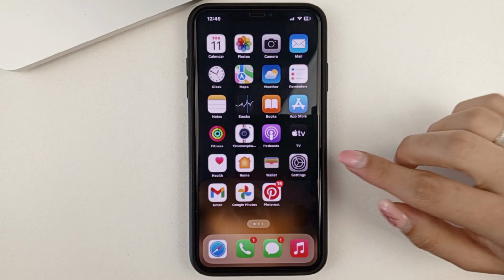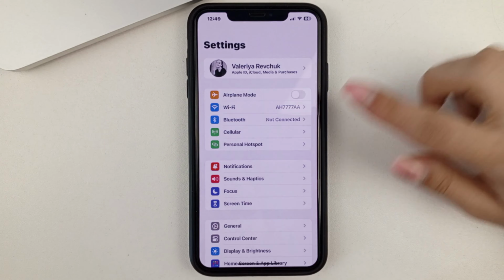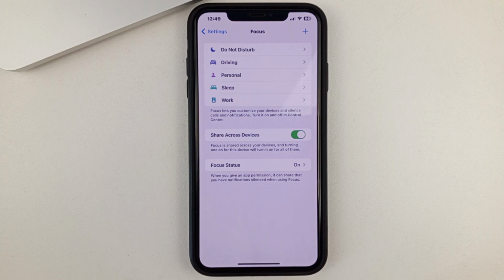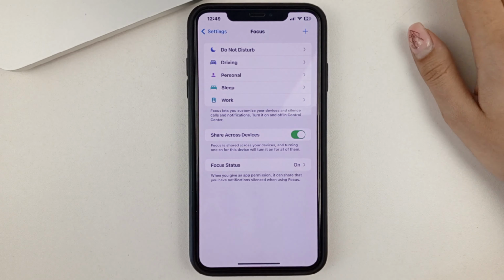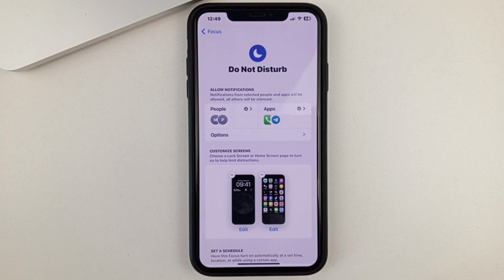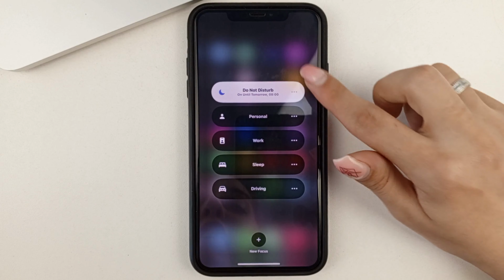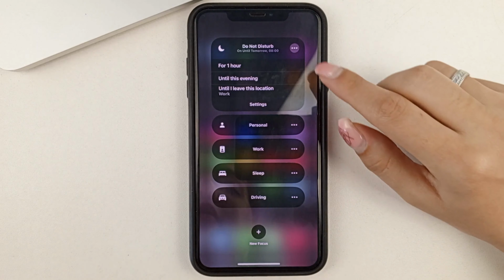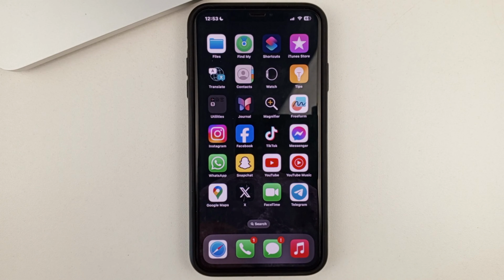How To Block All Incoming Calls On iPhone - Full Guide